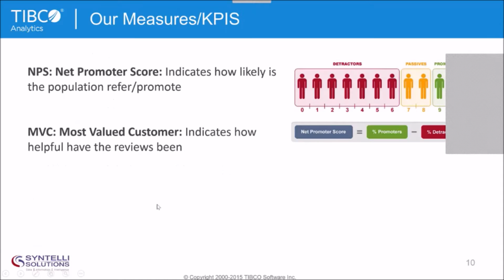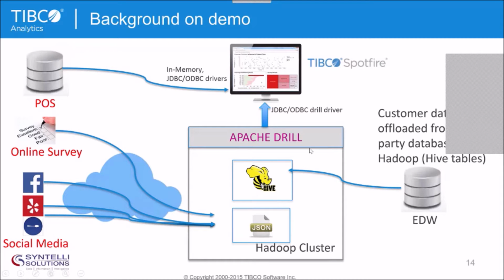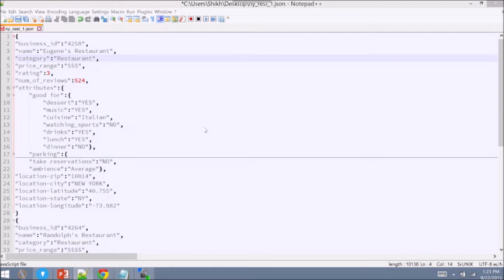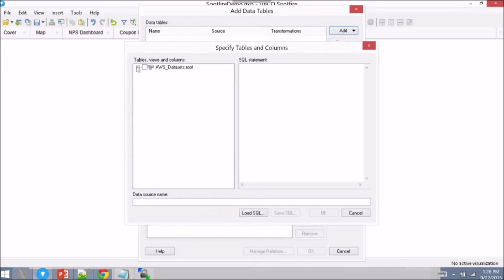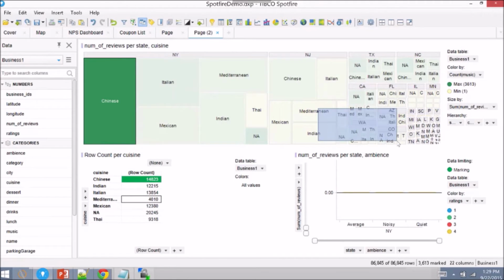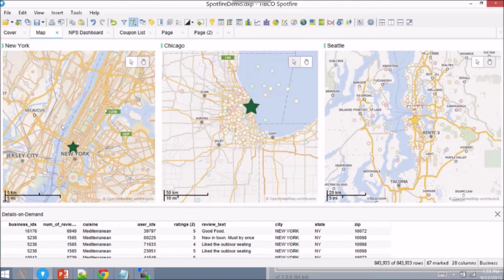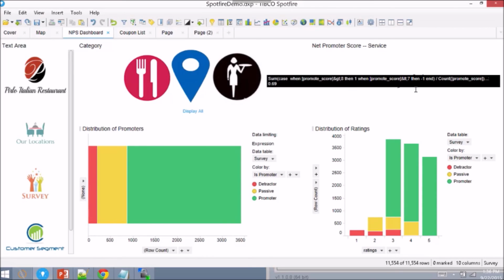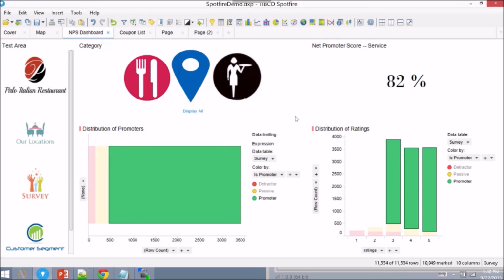Spotfire and Apache Drill Test Drive Demo | Big Data Analytics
Watch this demo from a previous webinar on "Actionable Insights from Big Data".
Our CTO, Shikha Kashyap, walks you through a Spotfire and Apache Drill test drive.